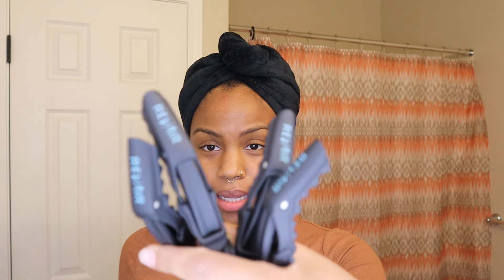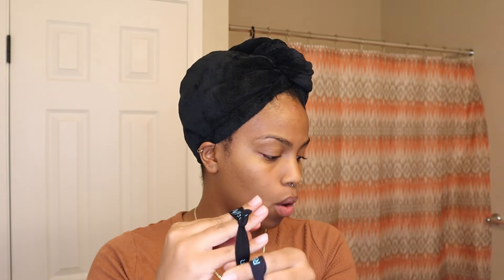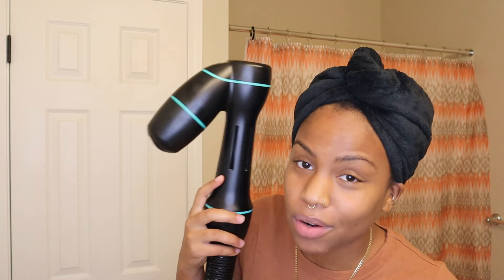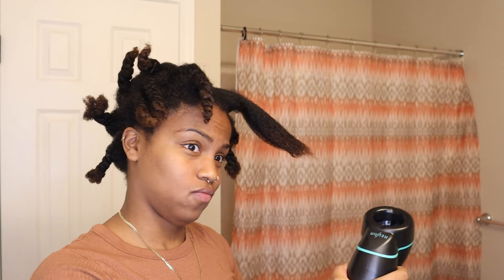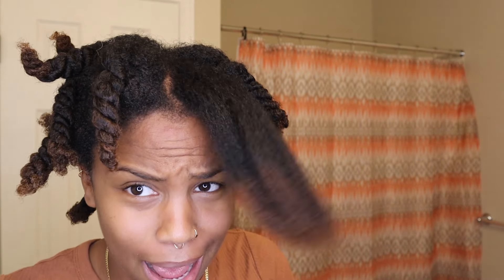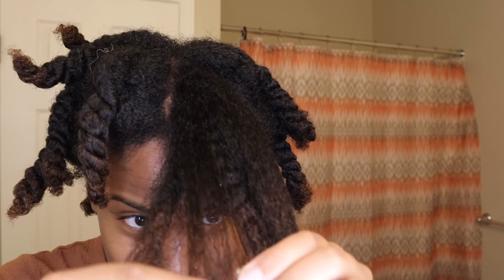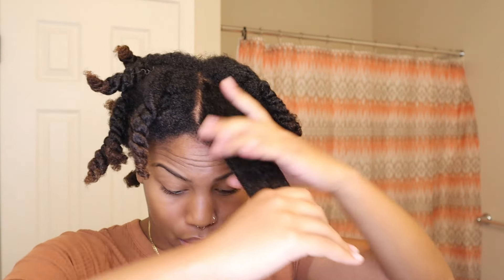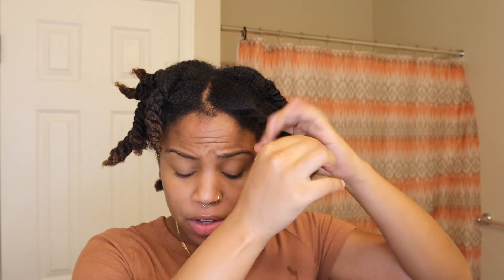HOW I GOT A FREE $400 REVAIR + RevAir Review!! (AND Coupon Code)| Breezy's Puffs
Hey y'all! Welcome BACK to the puffssszszssss. anyways I won a RevAir FINALLY!!!

Coupon code for 10% off anything on the site EXCEPT for the ReVair by itself - Breezy10